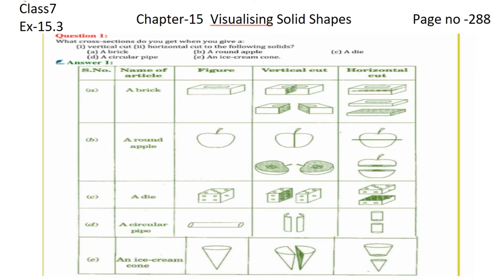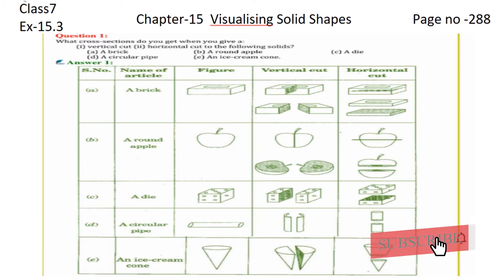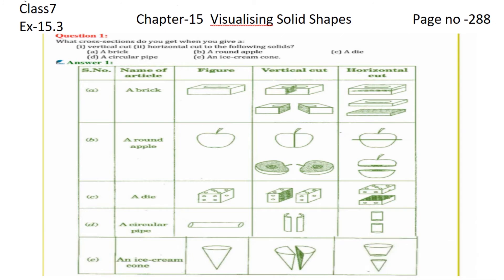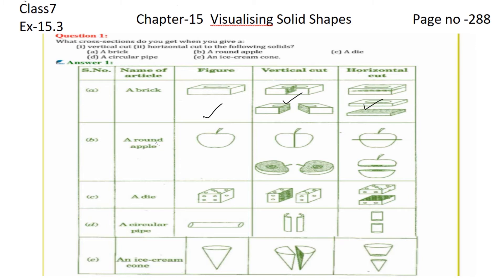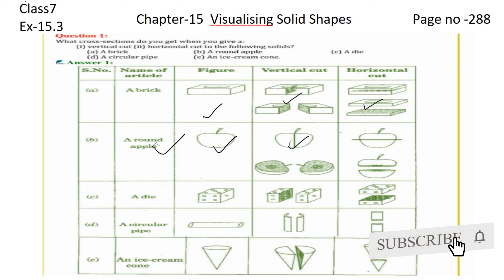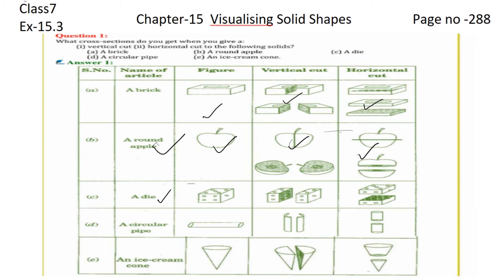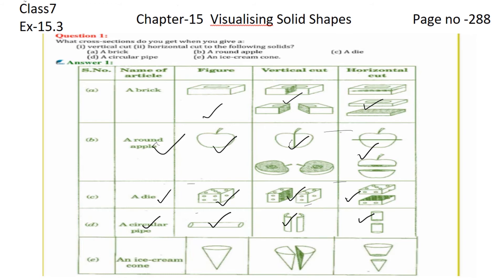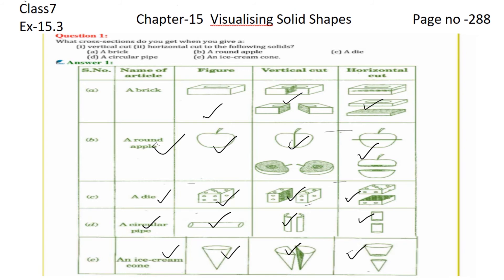Class 7 -Question 1 Ex- 15.3 -Visualising Solid Shapes - Chapter 15 Maths Class 7- NCERT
Chapter 15 Visualising Solid Shapes - Solution for Class 7th mathematics, NCERT